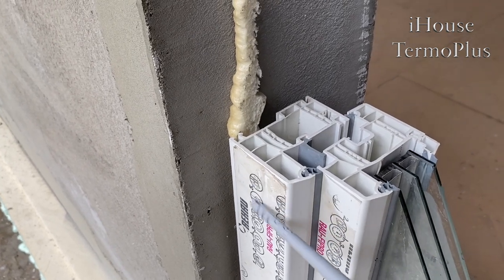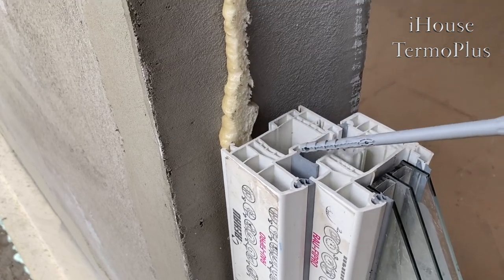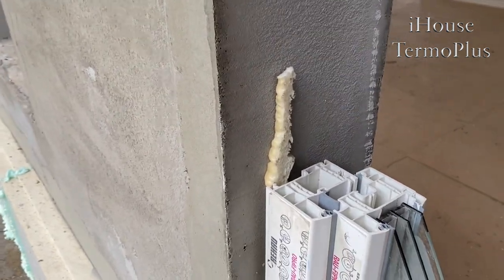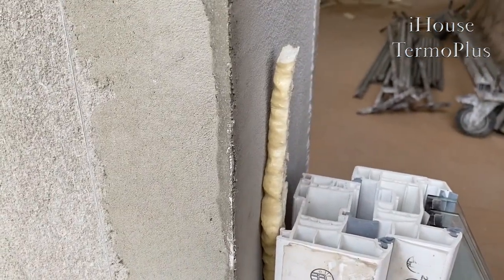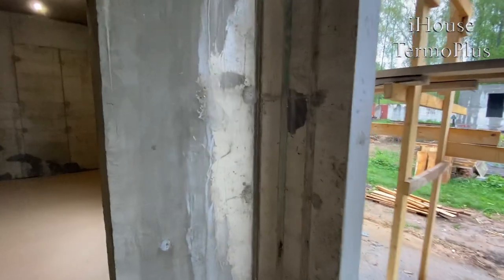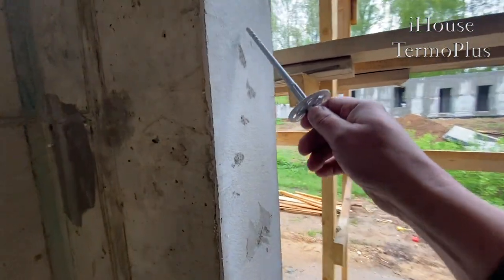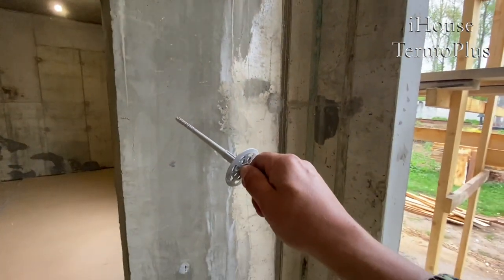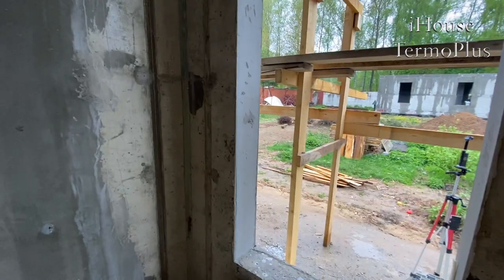ТЕПЛЫЕ ОТКОСЫ СИСТЕМА УТЕПЛЕНИЯ ФАСАДОВ iHouse TermoPlus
Наша компания предлагает построить энергоэффективный монолитный дом по  технологии iHouse TermoPlus. Класс энергоэффективности   В,В+,А,А+